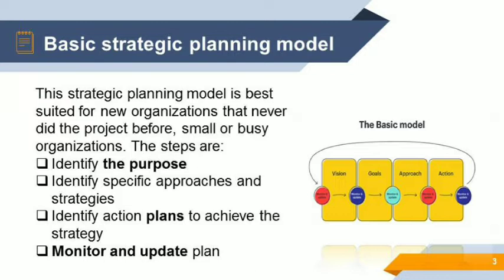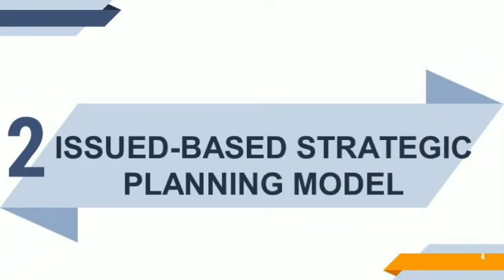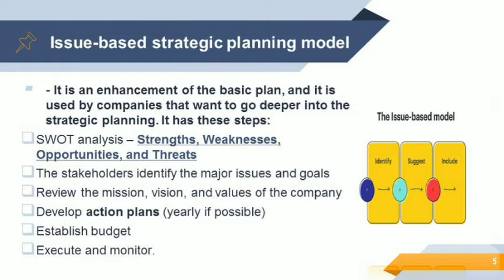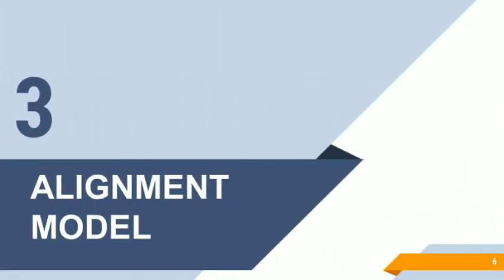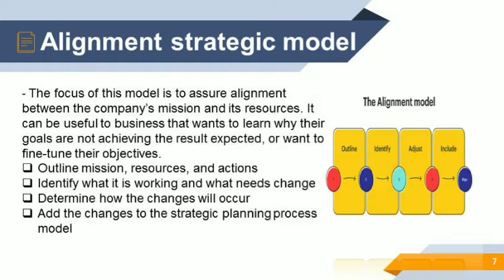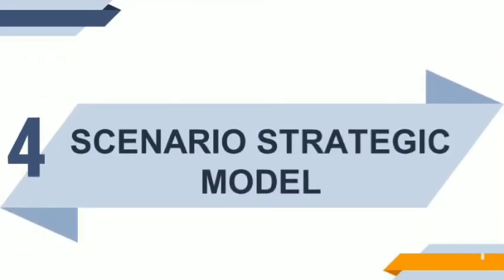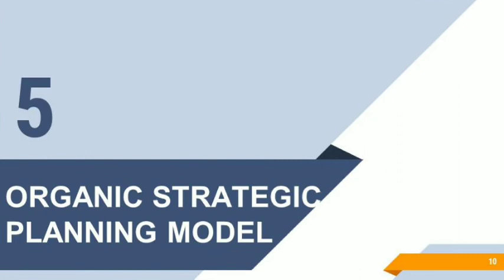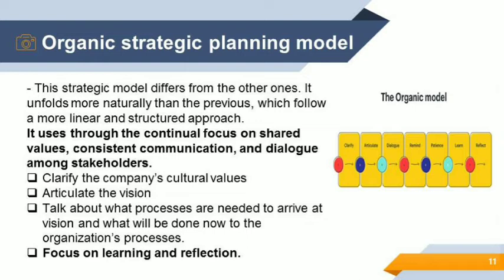PLANNING PROCESS MODELS | Tabas, Danicka Jane